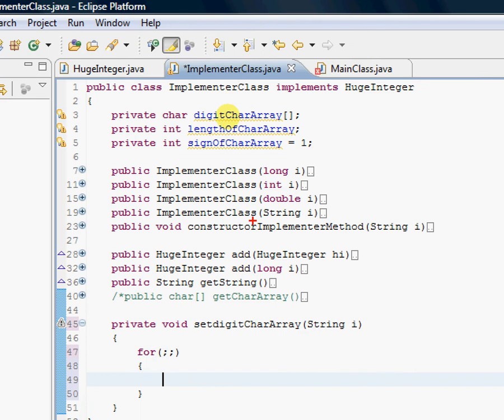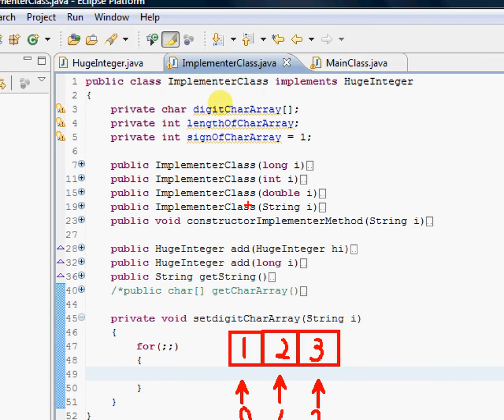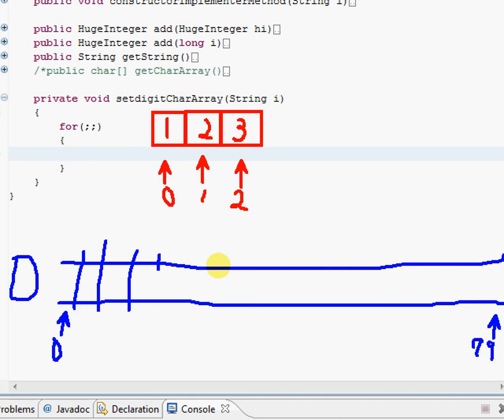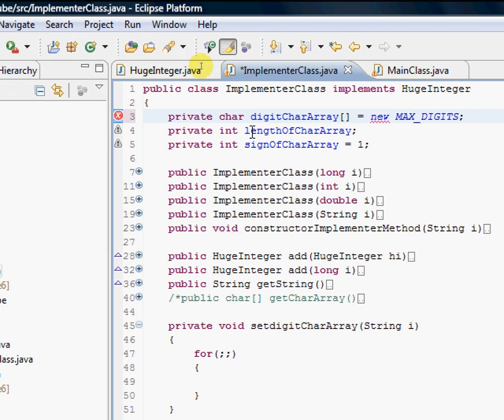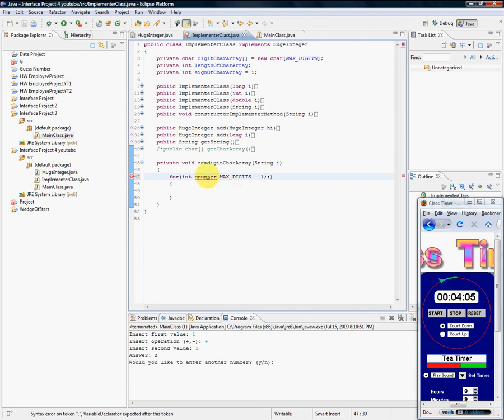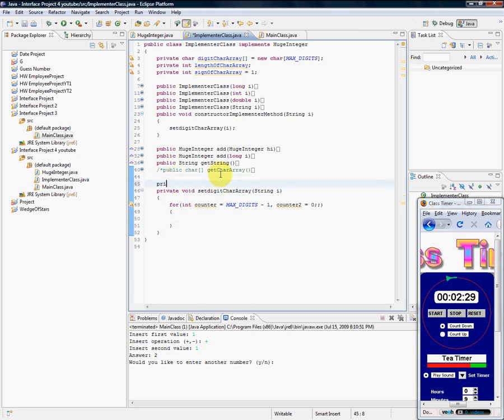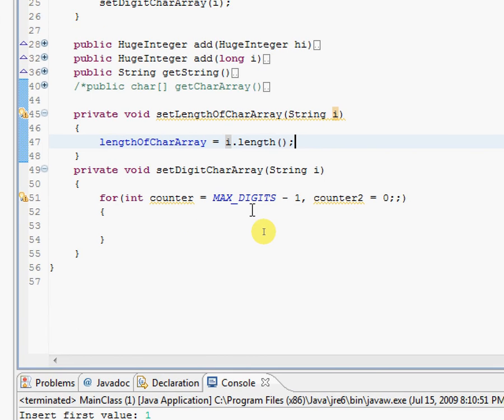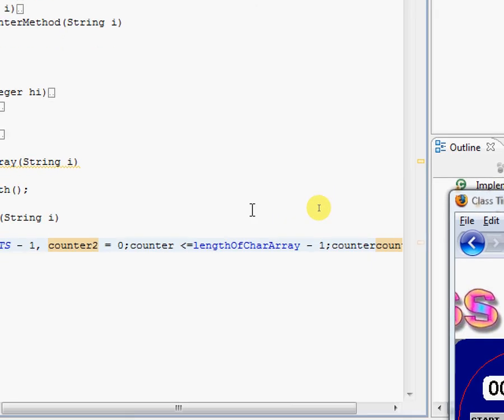Java Interface Constructor[2] (pt 5)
This video series will feature all the elements that you need to know to pass a 6 week java semester course, or at least I'm featuring  this project which is the epitemy project of the entire semester.